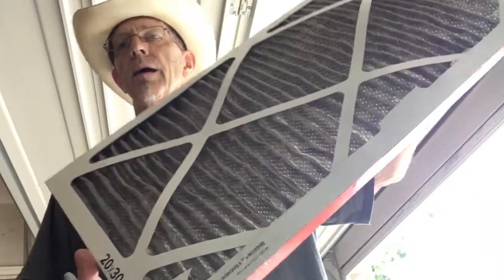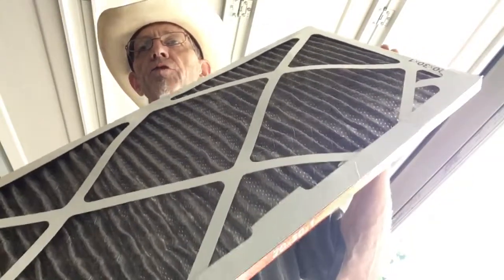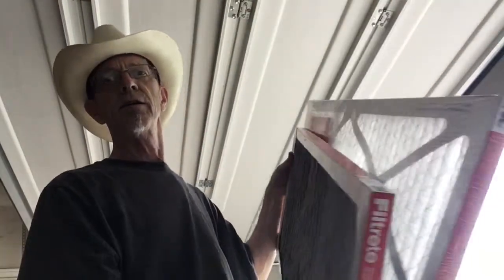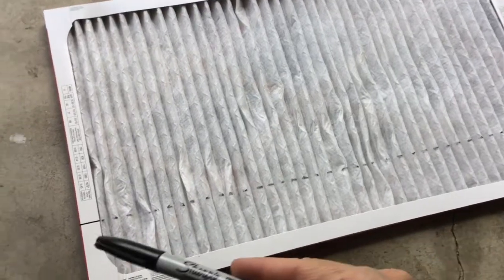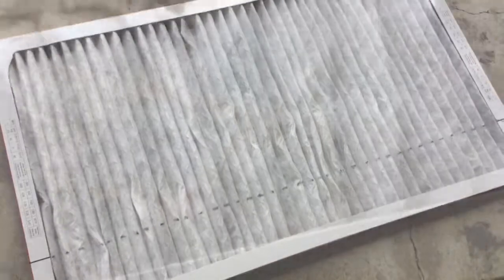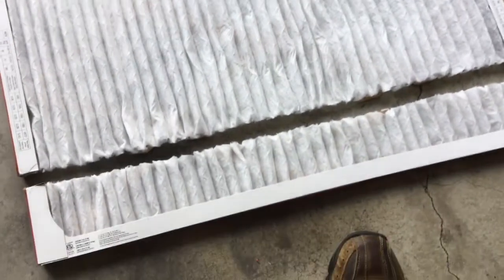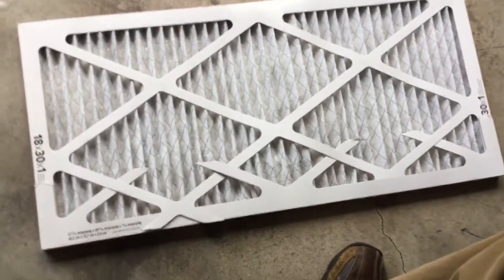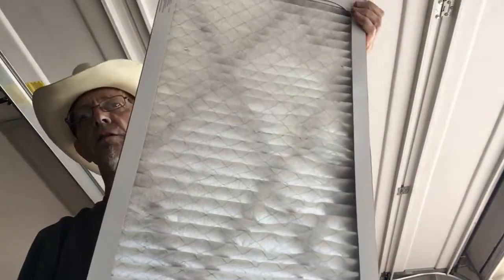How To Trim A Standard AC Filter To A Custom Size.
AC filters come in various standard sizes, but what to do if your return vent is not standard. Here I show how to trim a 3M or Filtrete filter from 18x30 down to 14.5x30 to fit. No need to put off replacing that filter or calling an expensive tech.